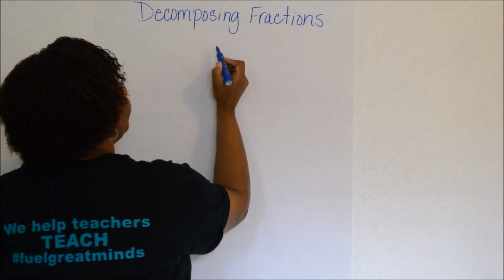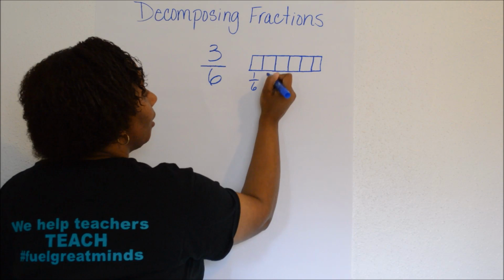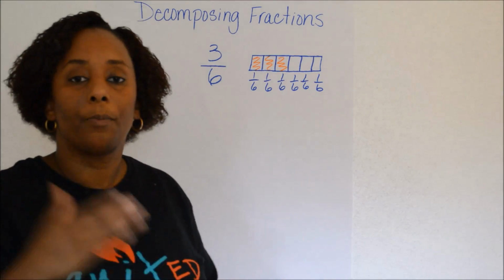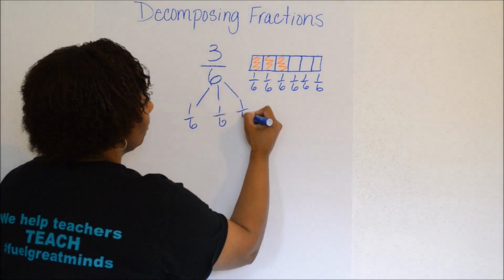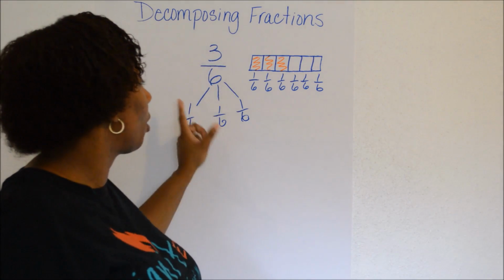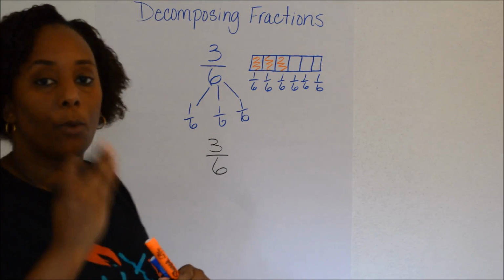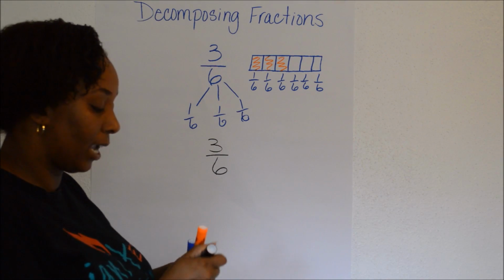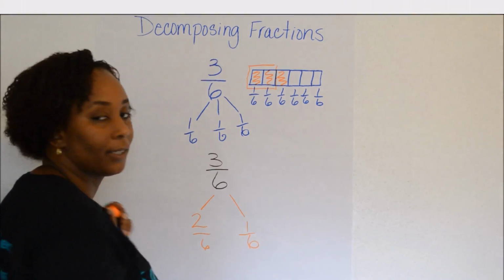Decomposing Fractions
This is a short introductory video explaining the importance of teaching students how to decompose fractions.